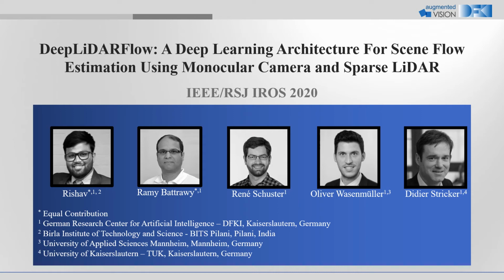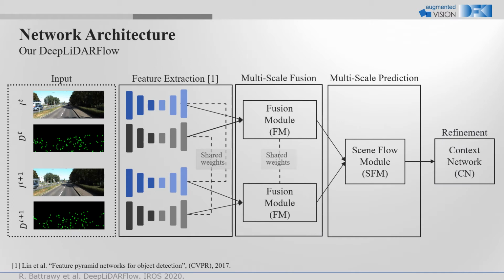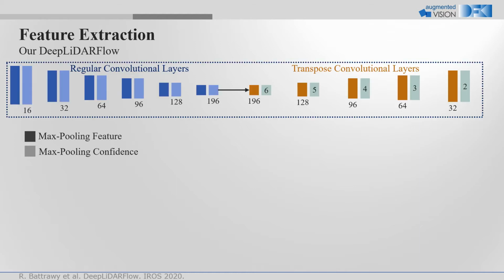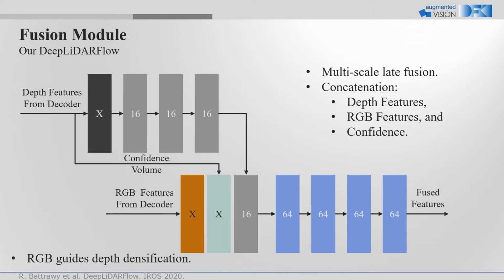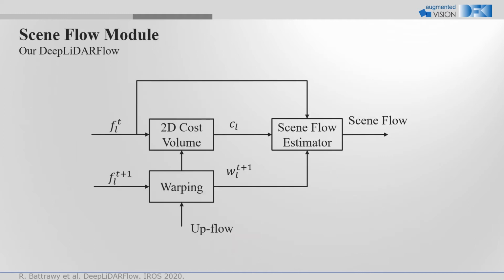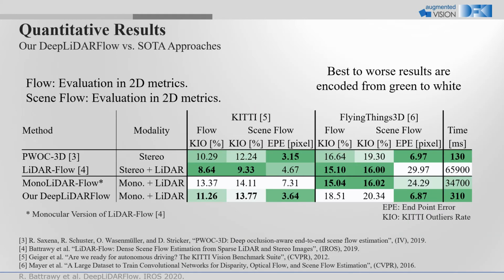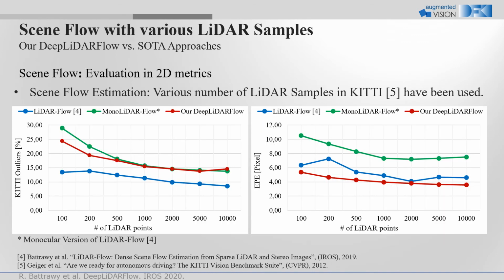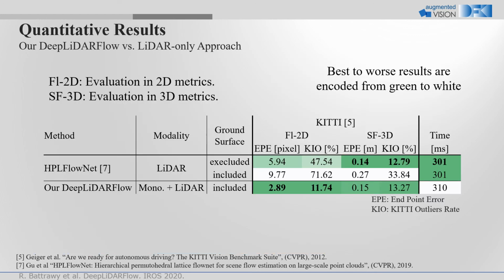DeepLiDARFlow: Deep Scene Flow Estimation Using a Monocular Camera and a Sparse LiDAR - IROS 2020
Video presentation for our paper "DeepLiDARFlow: A Deep Learning Architecture For Scene Flow Estimation Using Monocular Camera and Sparse LiDAR" published at the IEEE/RSJ International Conference on Intelligent Robots and Systems 2020.

Abstract:
Scene flow is the dense 3D reconstruction of motion and geometry of a scene. Most state-of-the-art methods use a pair of stereo images as input for full scene reconstruction. These methods depend a lot on the quality of the RGB images and perform poorly in regions with reflective objects, shadows, ill-conditioned light environment and so on. LiDAR measurements are much less sensitive to the aforementioned conditions but LiDAR features are in general unsuitable for matching tasks due to their sparse nature. Hence, using both LiDAR and RGB can potentially overcome the individual disadvantages of each sensor by mutual improvement and yield robust features which can improve the matching process. In this paper, we present DeepLiDARFlow, a novel deep learning architecture which fuses high level RGB and LiDAR features at multiple scales in a monocular setup to predict dense scene flow. Its performance is much better in the critical regions where image-only and LiDAR-only methods are inaccurate. We verify our DeepLiDARFlow using the established data sets KITTI and FlyingThings3D and we show strong robustness compared to several state-of-the-art methods which used other input modalities.